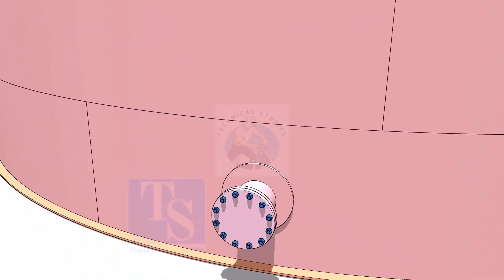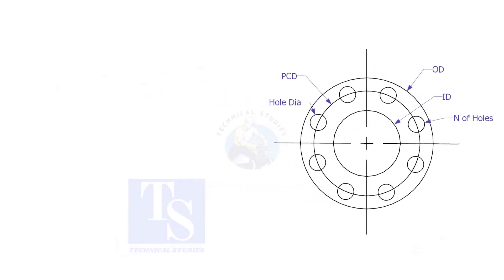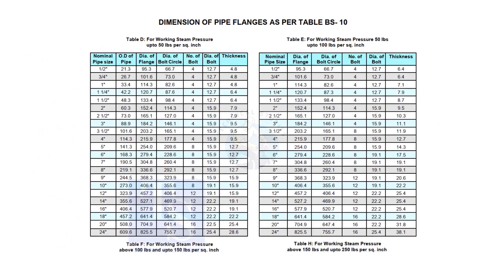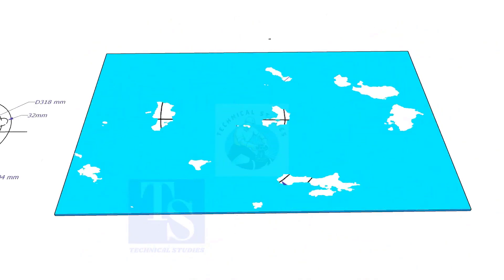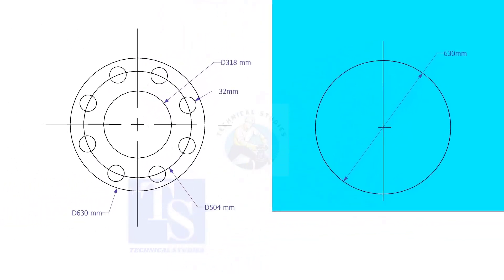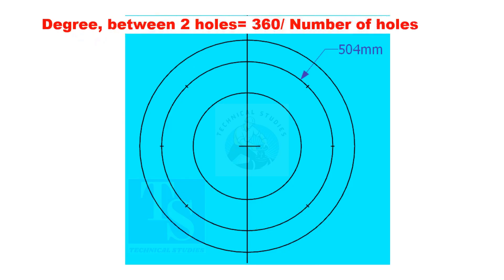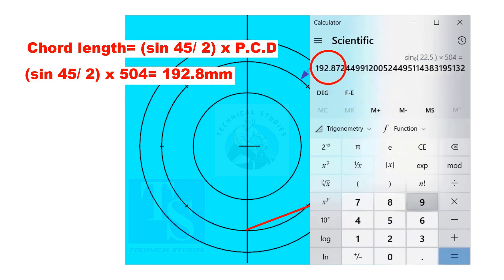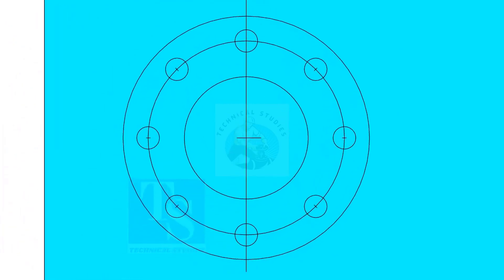HOW TO MARK PLATE FLANGES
The process of making plate flanges. Techniques for constructing plate flanges.A guide on how to make plate flanges.The procedure for making plate flanges.A guide on creating plate flanges.The process for producing plate flanges.Techniques for constructing plate flanges.